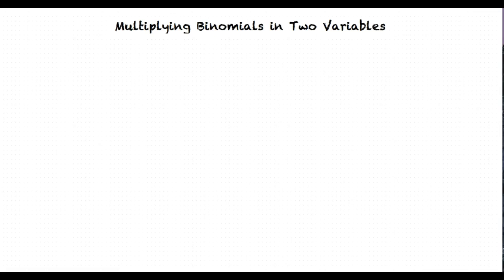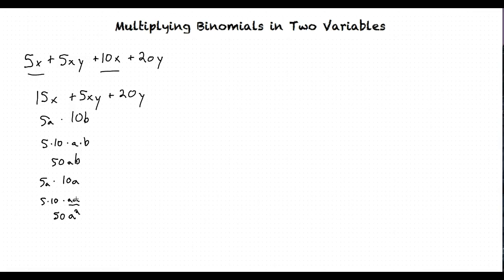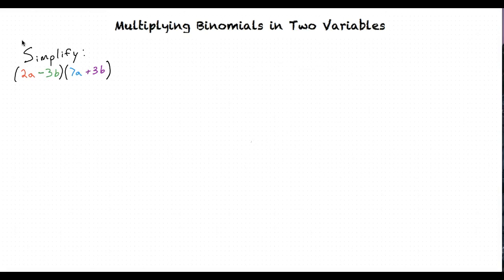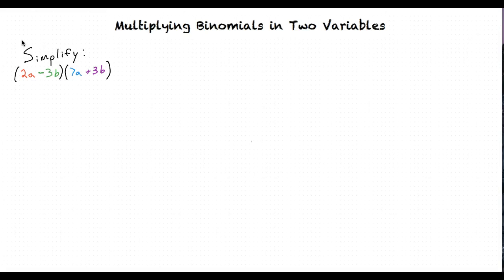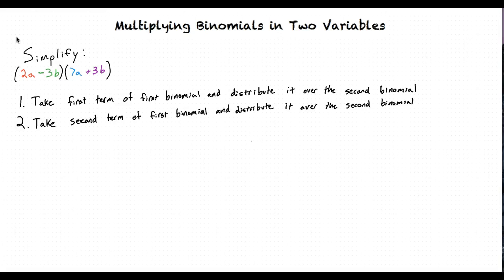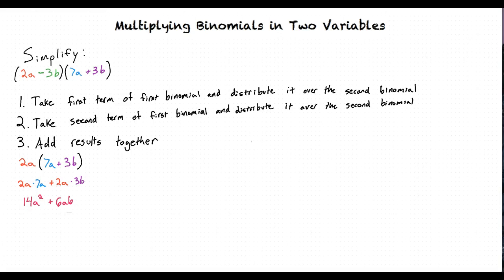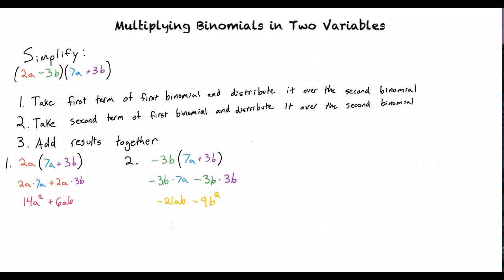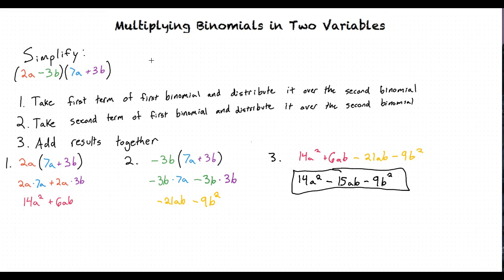Topic - Multiplying Binomials in Two Variables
This is a topic level video for Multiplying Binomials in Two Variables for the ASU EdX College Algebra and Problem Solving Course.